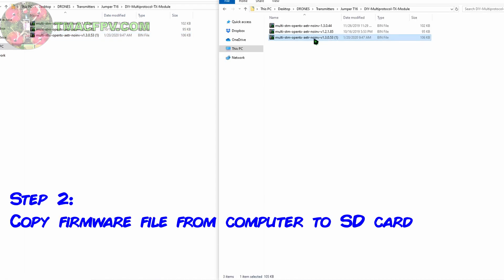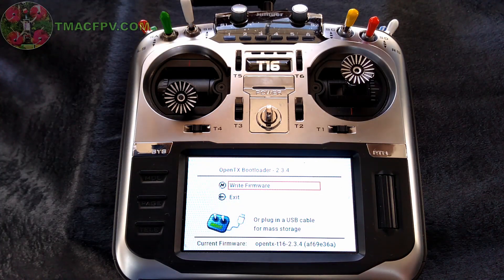Multimodule Firmware Update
MULTIMODULE FIRMWARE UPDATE – 3 Simple Steps! How to update your multimodule firmware in 3 simple steps with just your computer and transmitter (any compatible transmitter running OpenTX) – no external adaptor or special wiring harness required! Complete easy-to-follow demo!

New or relatively new to FPV or a more experienced pilot looking to help others entering FPV?  Enroll in our Fast Track FPV Course! 🎓 Learn more to include a complete course description and the detailed Course Curriculum through the link made available below!

PRODUCT LINKS: Some (or all) of the following are affiliated links--when you use them to make ANY purchase (not just the linked product), at no additional cost to you, it supports your TMac FPV Channel & enables TMac FPV to earn small referral fees through affiliated sites. They are here for your convenience, there is no additional cost to you for using them, and you are not obligated at all to use them.